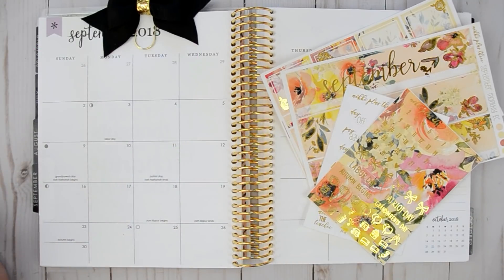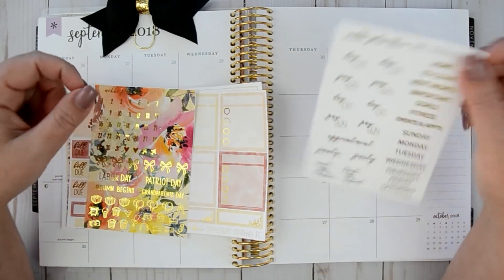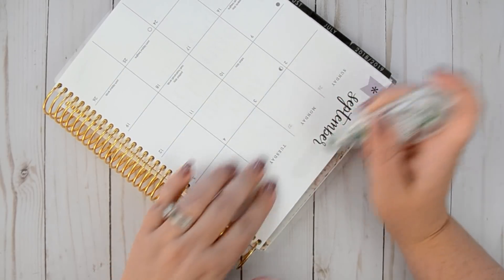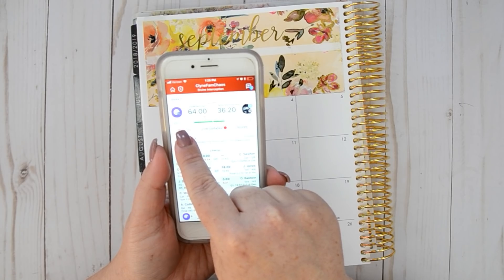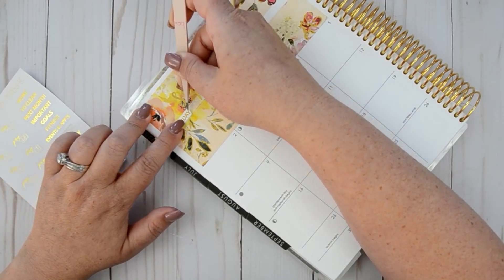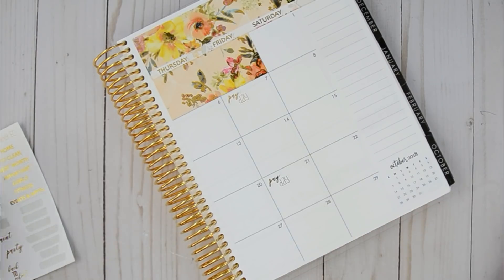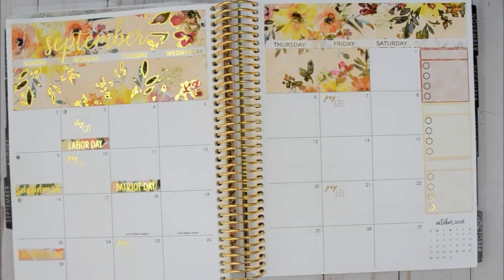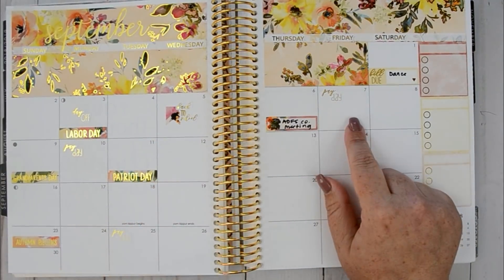September Monthly Plan with Me Nikki Plus Three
Nikki Plus Three // TIFFANY15
Simply Watercolor Co // COUTURE15
Shop Jessica Hearts // CARDBOARDCOUTURE
Ink E and the Brain // TIFFANY20

Erin Condren 17-18 Vertical Neutral

// P L A N N E R  C O V E R //

Hello Simple Paper

Sweet Bella XOXO
Nikki Plus Three
Planning World